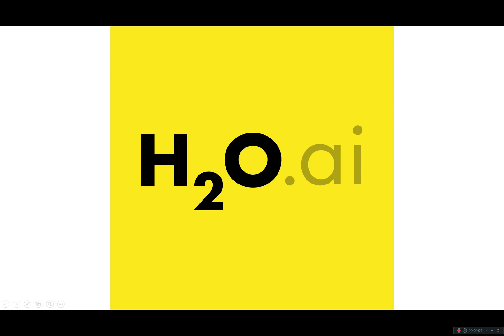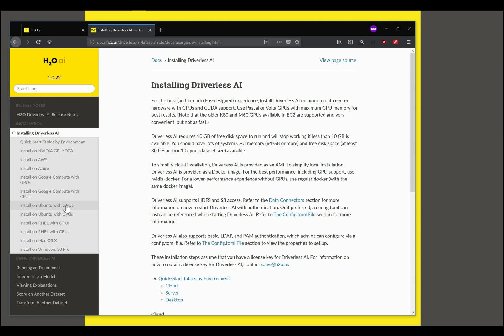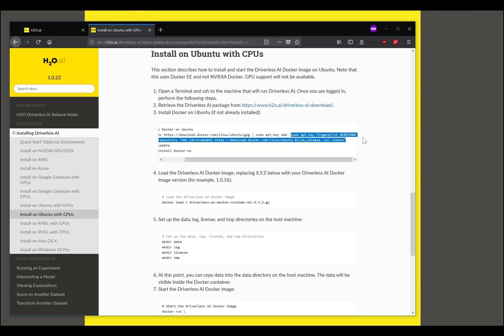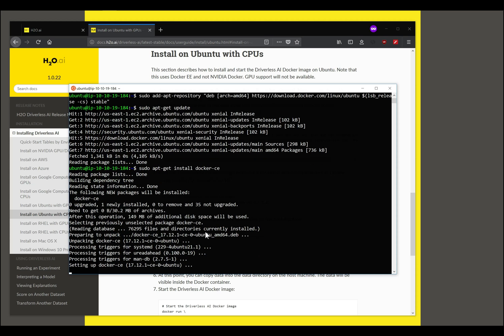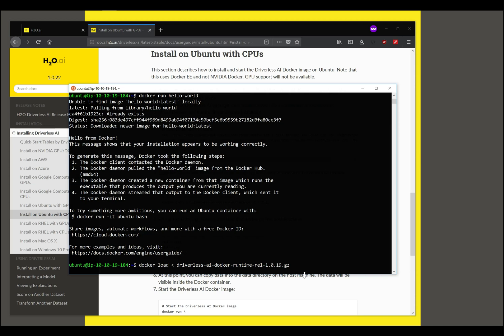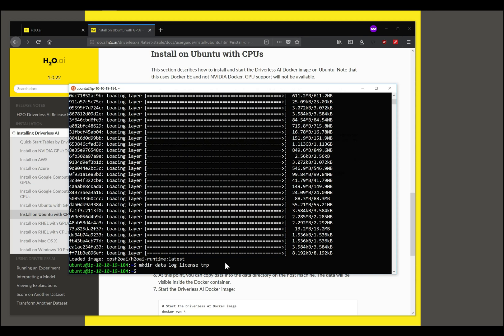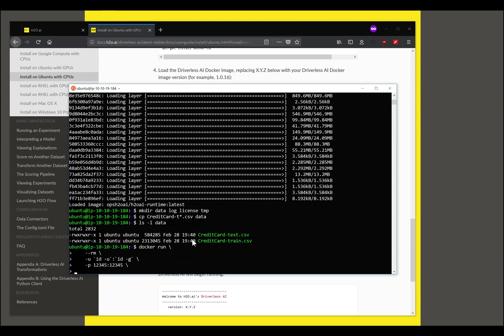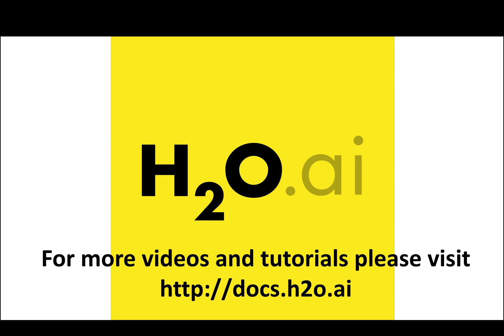Installing Driverless AI on Ubuntu with no GPU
In this video, Venkat Swaminathan (Solution Engineer, H2O.ai), shows you how to install Driverless AI on an Ubuntu system with no GPU.

- Access to an Ubuntu environment